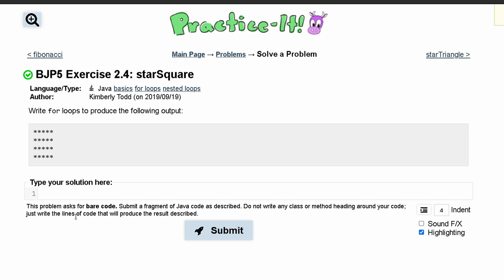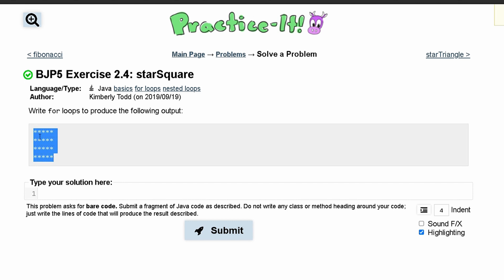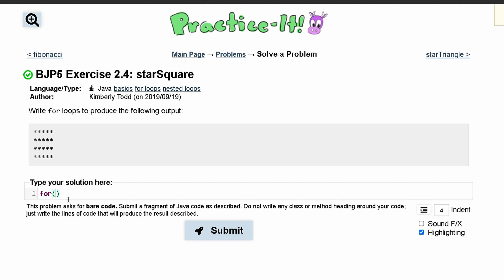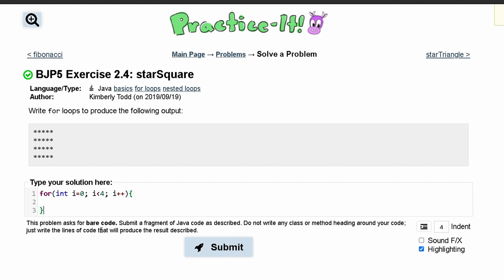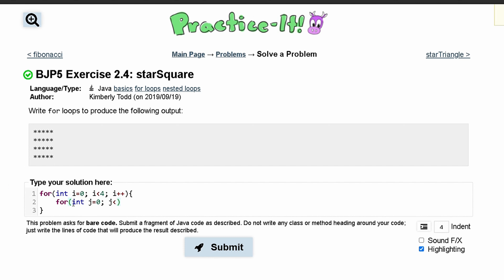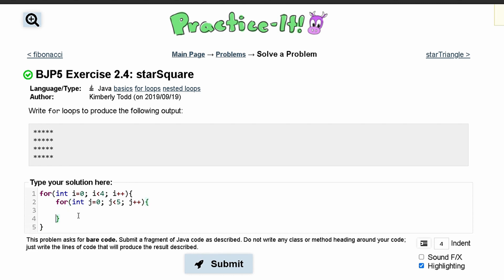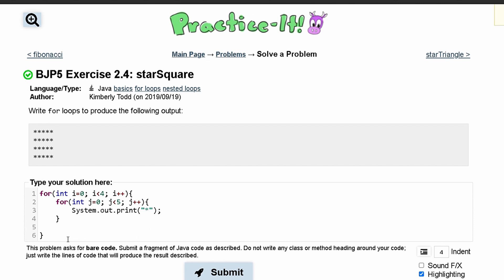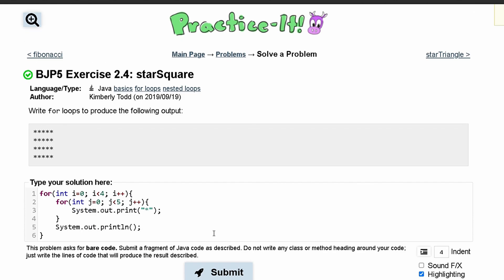Java Practice It || 2.4 starSquare || nested for loops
Question:
Write for loops to produce the following output: